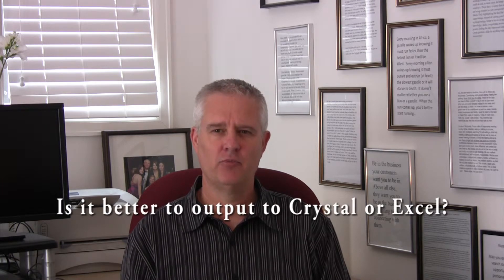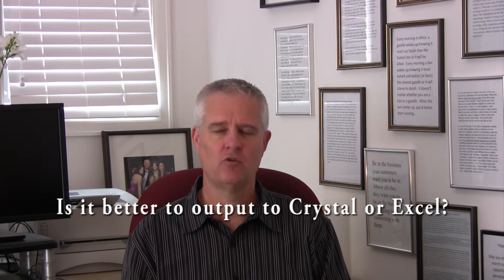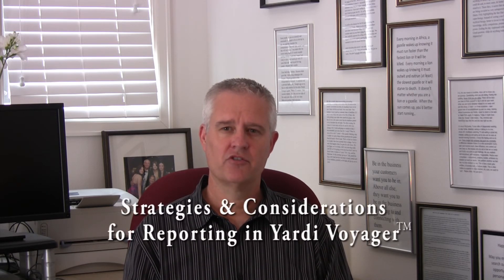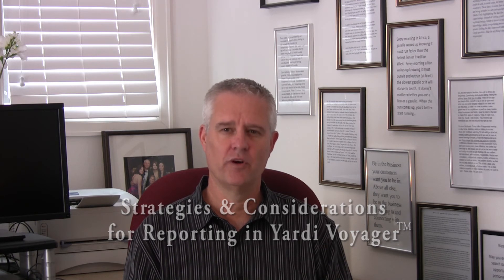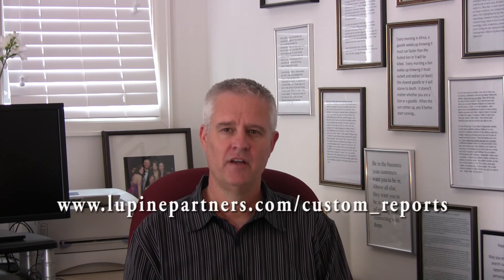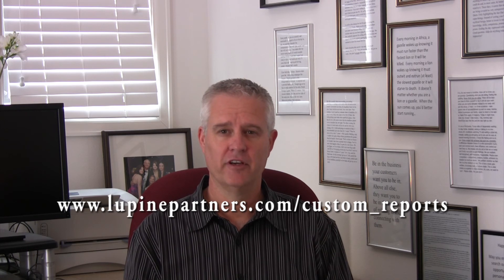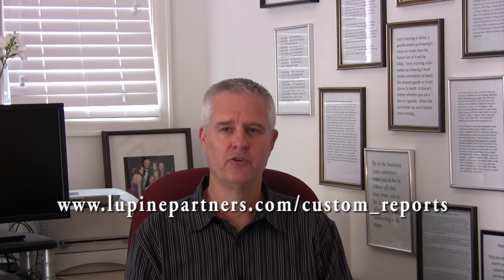Yardi Voyager Custom Reports: Crystal vs Excel Report Output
- David Wolfe of Lupine Partners discusses customization reporting output forms for Yardi Voyager real estate software Custom Reports - Crystal or Excel?